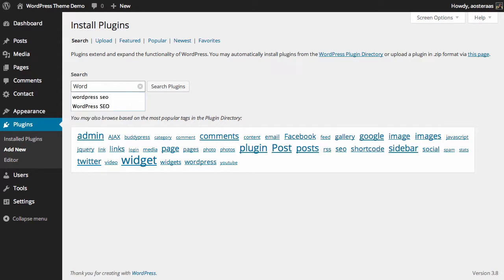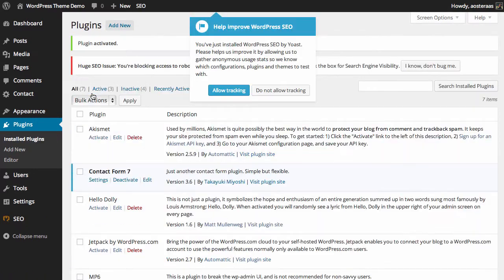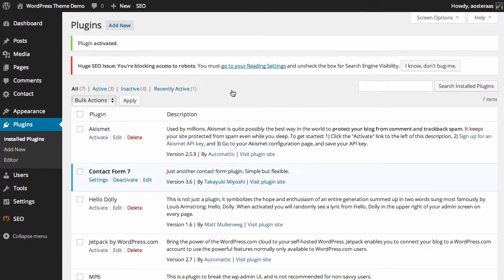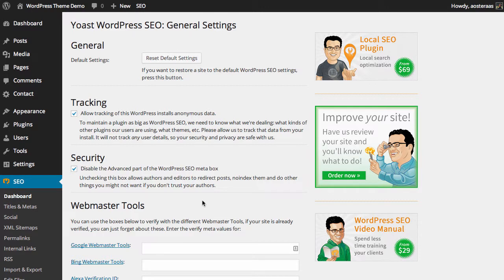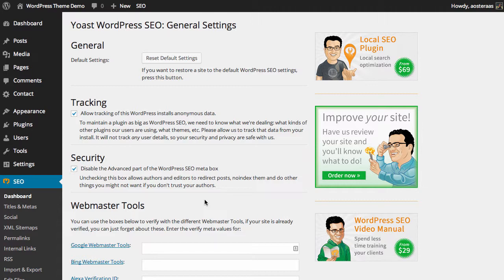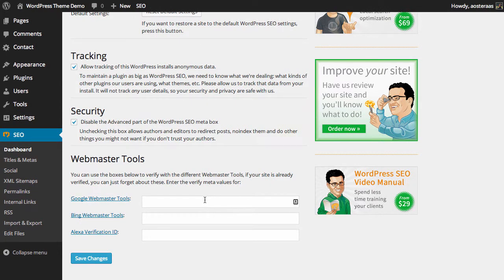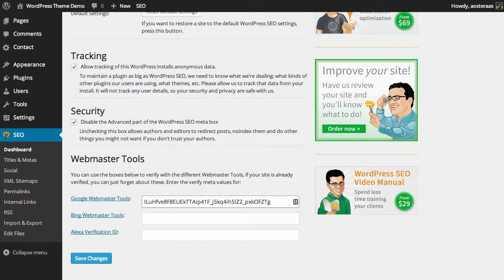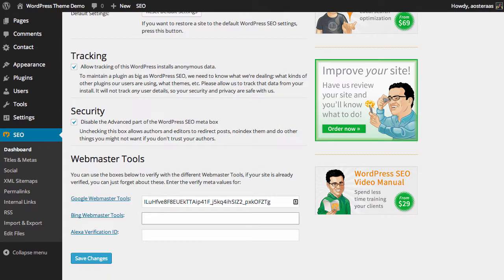WordPress SEO Setup Guide: Installing & Configuring the Dashboard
In this video tutorial we're going to help you install and configure the Yoast WordPress SEO Plugin.